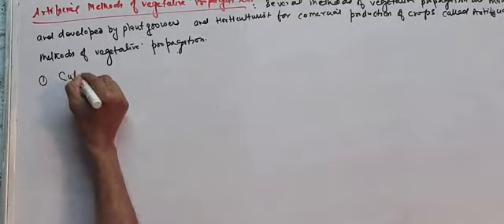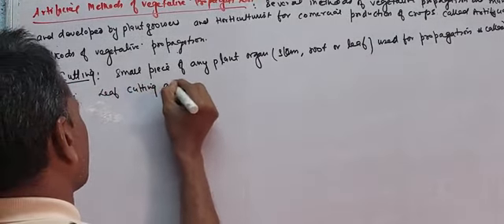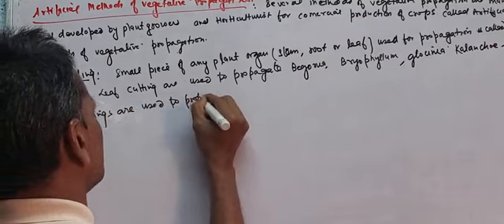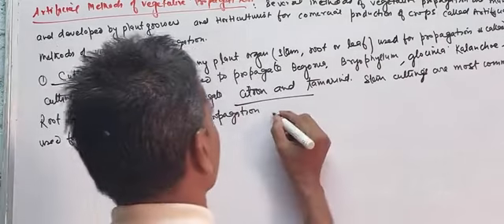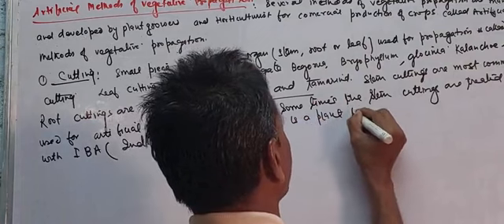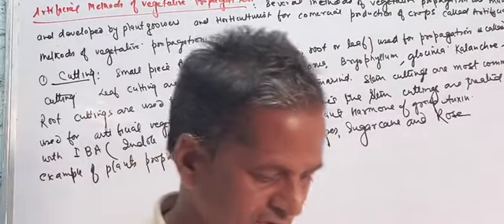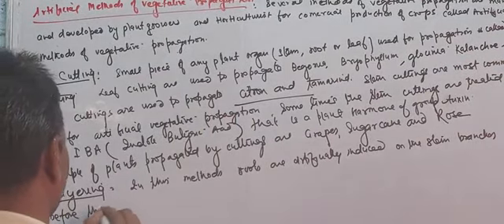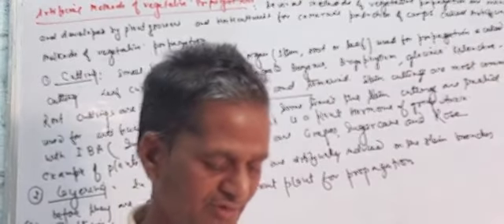Artificial Vegetative propagation by drypsingh